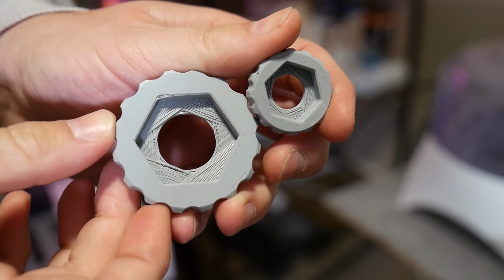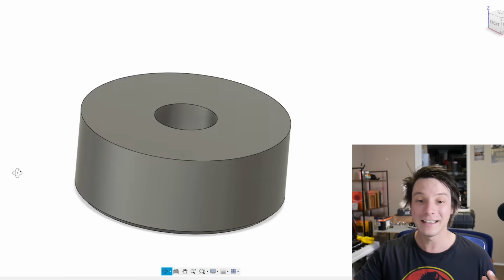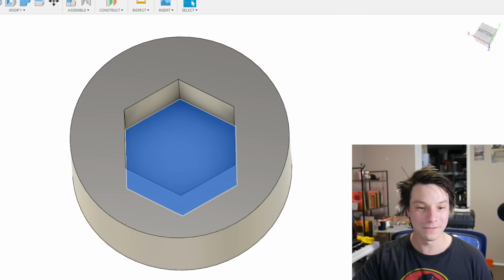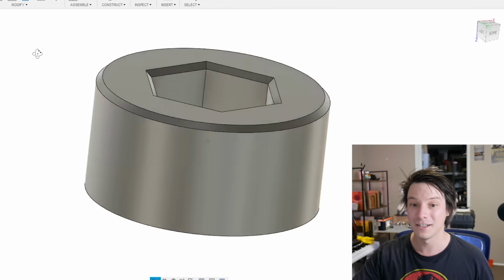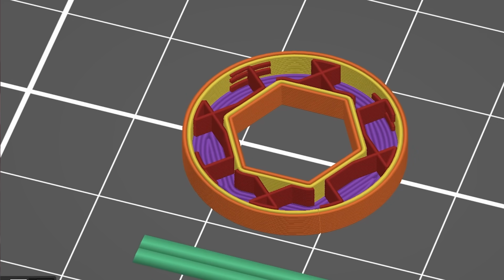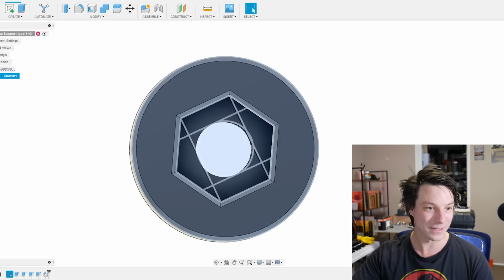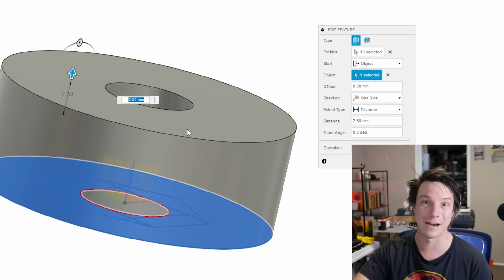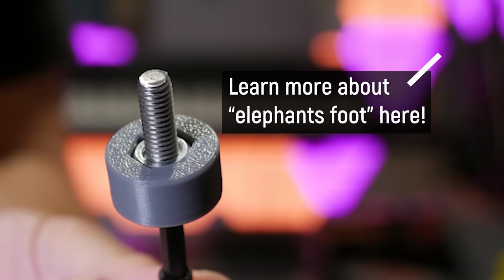How to 3D Print bores without supports (Fusion 360 Masterclass)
Tutorial models available on the Maker's Muse Community under "latest videos"

3D Printing Essentials